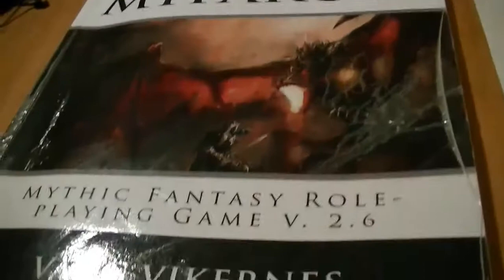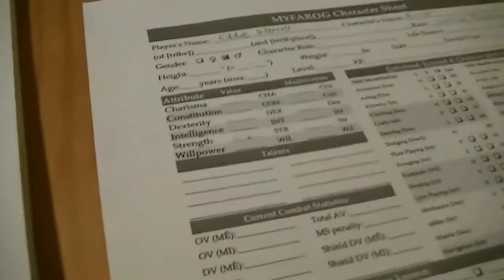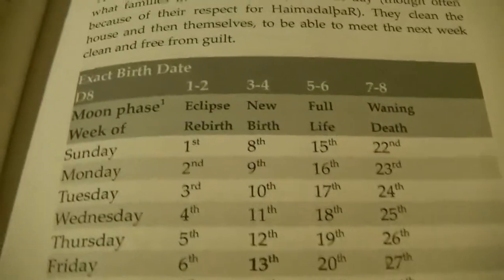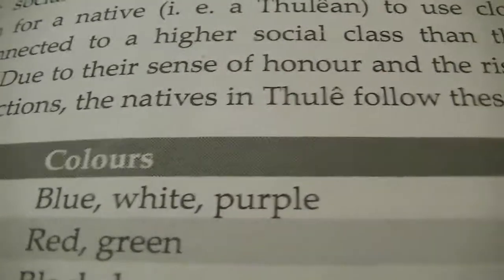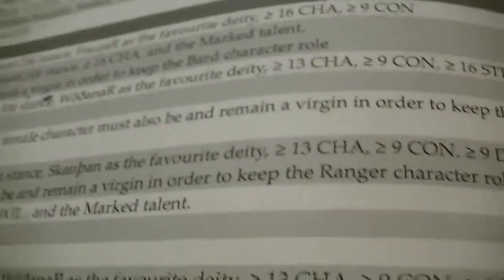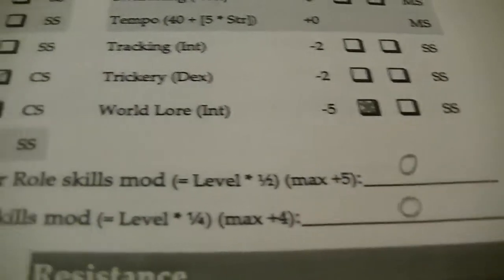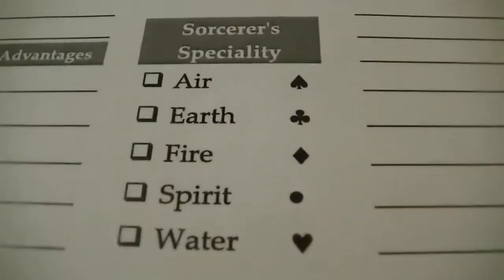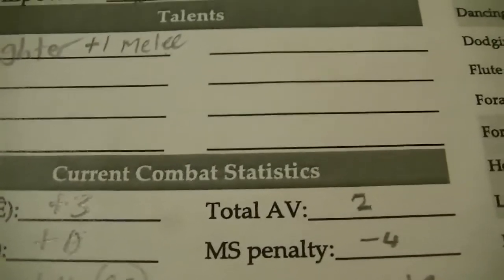MYFAROG - Character Creation (II)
In this video I take some time to go through a step-by-step guide how to create a character for MYFAROG by Varg Vikernes. This video is more suitable to new(er) players of the game who might face some difficulties when it comes to creating a character. If you have any questions, please ask them in the comments section and I will answer them as soon as possible. Tomhet by Burzum is on in the background - it's one of my favourite tracks and I think it suits the mood of the video.

At the end of the video there is an example of some artwork by my friend Anto for my upcoming MYFAROG novel. Check him out on FB, he's a great guy and has really good illustrations.